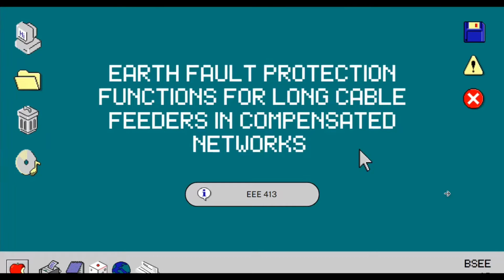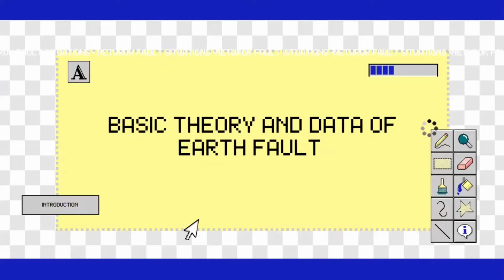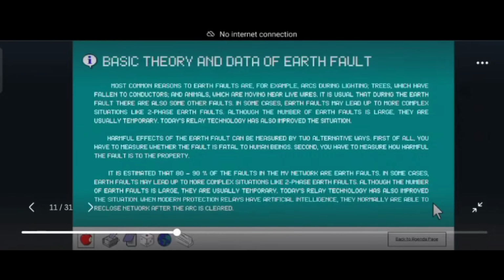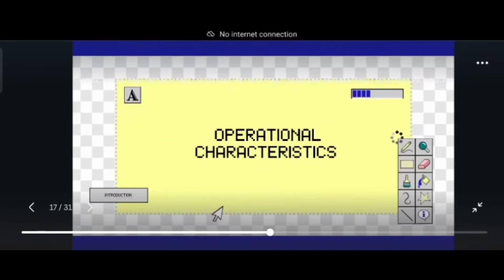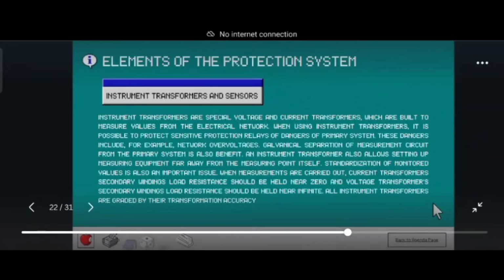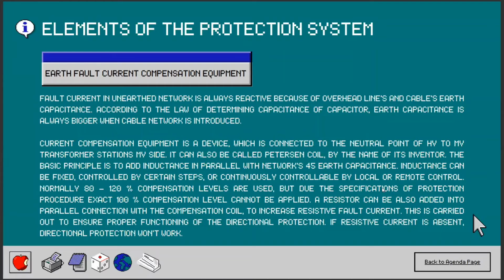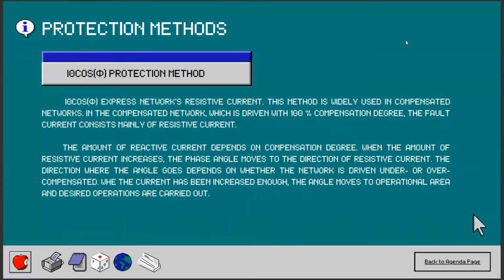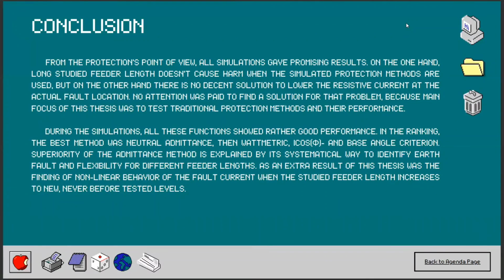Earth Fault Protection Function For Long Cable Feeders in Compensated Networks.